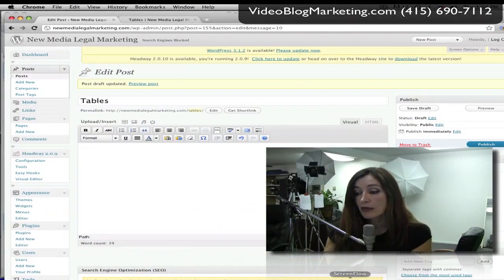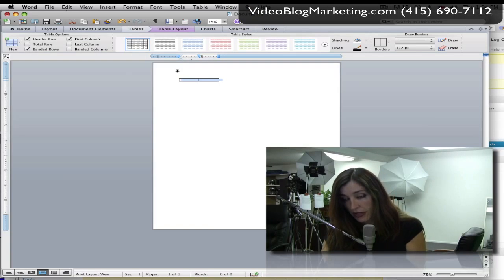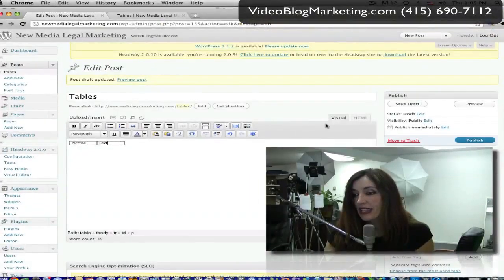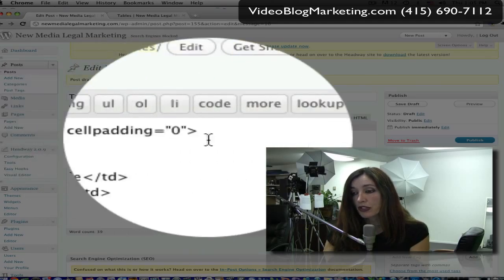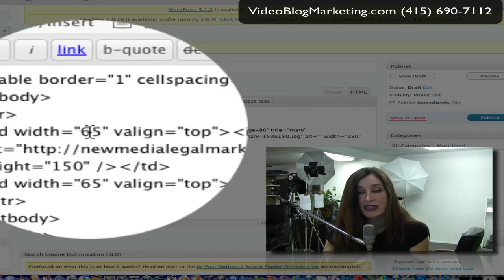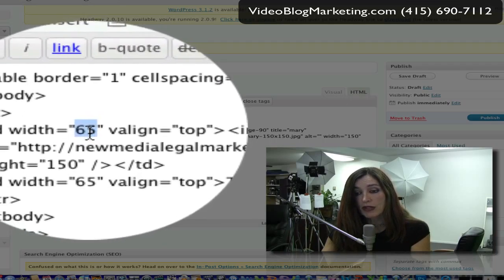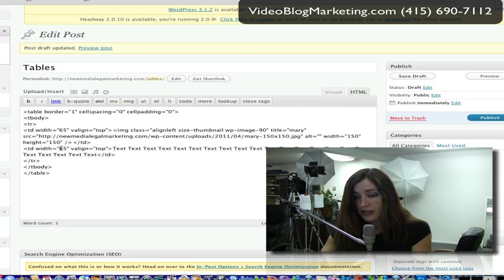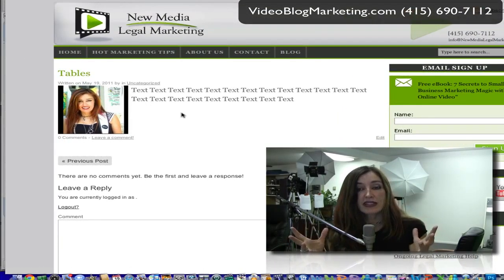WordPress - Making Tables Video Blog Marketing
Mary explains how to make tables to keep your elements in place on your WordPress website or blog.  Many clients use Feedburner Email Sign Up and the Emails come unformatted. This helps format the emails.